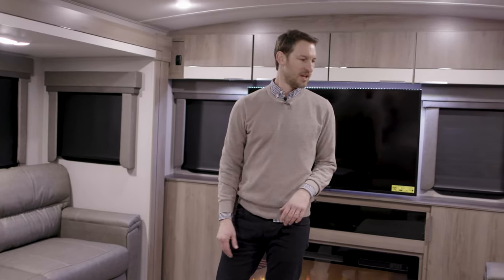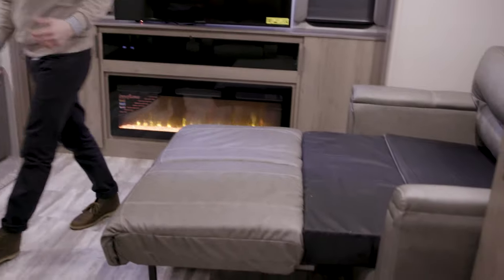Imagine Feature – Tri-Fold Sleeper Sofas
Jeff Moerchen, Sales Representative for the Grand Design RV Imagine line, gives you an inside look at an important feature, standard on the Imagine models – the Tri-Fold Sleeper Sofas. Please view this short video for some important information and details.